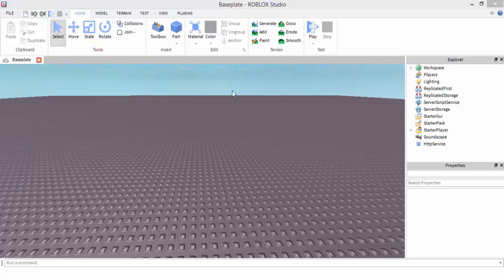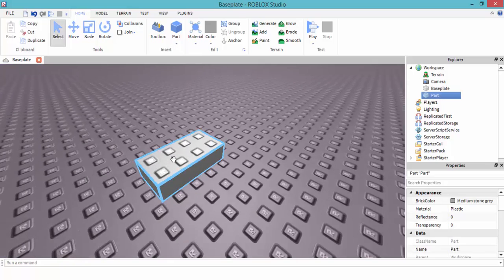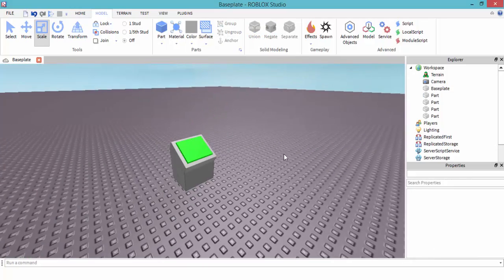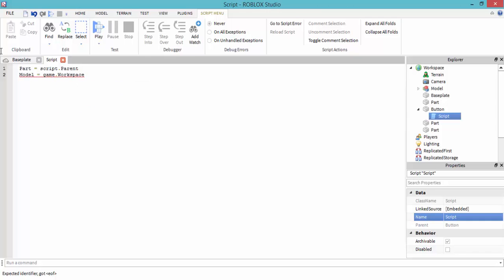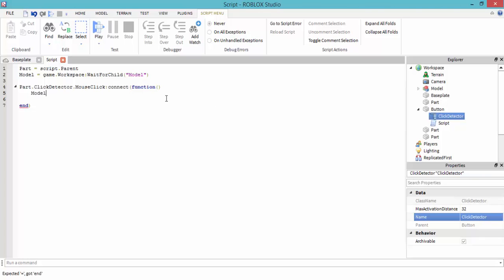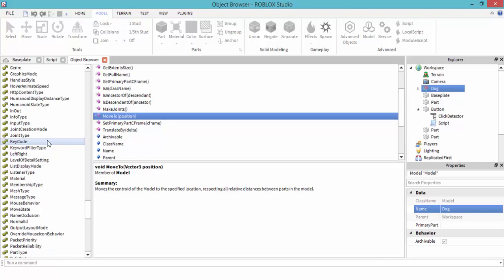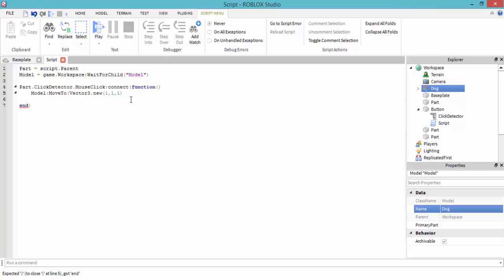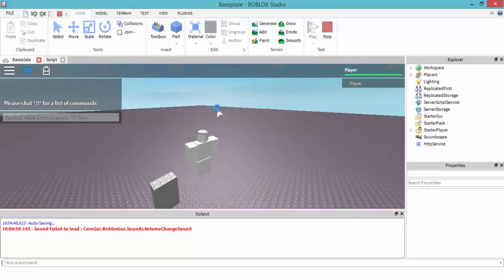ROBLOX Scripting Pt.6 | Move a model if clicked a brick | ClickDetectors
If you click this brick, a model gets moved.